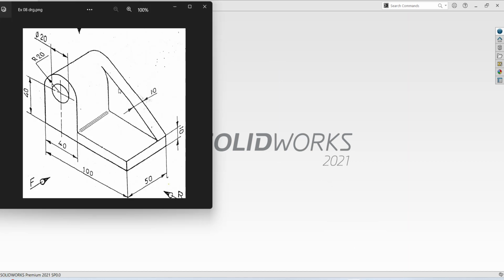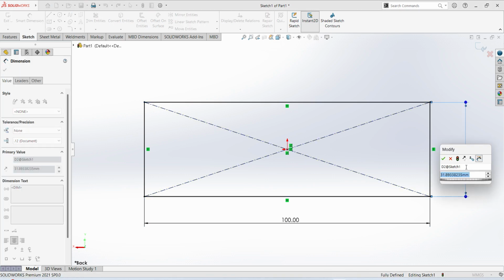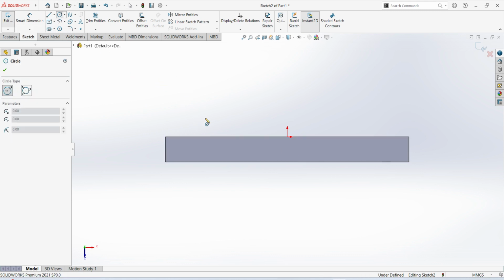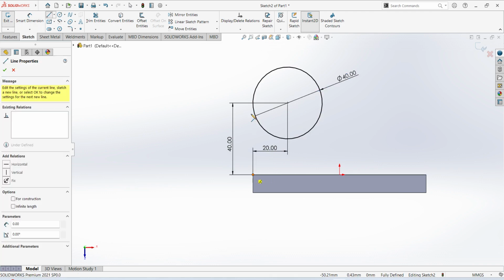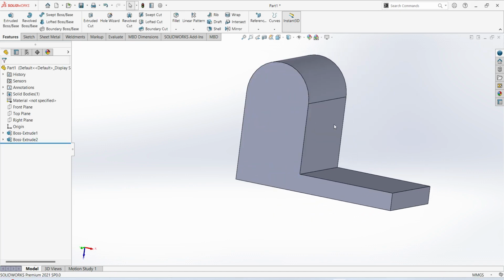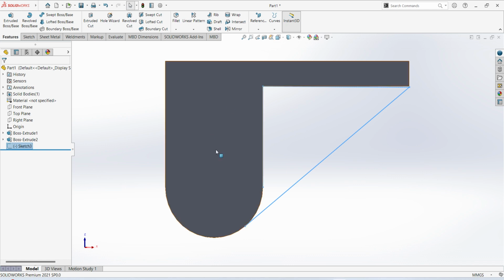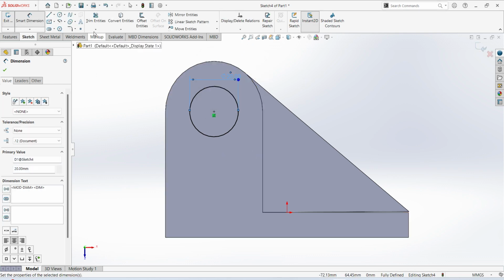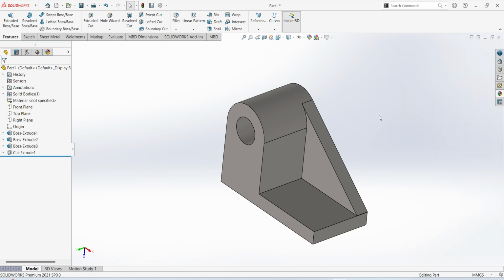SolidWorks part modeling Tutorial | Ex 07 | Designing in 3D | Beginners | Experts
"Mastering SolidWorks: A Step-by-Step Guide to 3D Modeling"
"Unlock the Power of SolidWorks: 3D Modeling Essentials"
"SolidWorks Tutorial: Creating Complex 3D Models from Scratch"
"Designing in 3D: SolidWorks Modeling Mastery Tutorial"
"SolidWorks 2023: Essential 3D Modeling Techniques Unveiled"
"From Sketch to 3D: SolidWorks Modeling Demystified"
"Precision Engineering: SolidWorks 3D Modeling Tutorial"
"SolidWorks Modeling Masterclass: Tips and Tricks Revealed"
"Building the Future: 3D Modeling with SolidWorks Explained"
"SolidWorks Basics: Learn 3D Modeling from Scratch"

🔧 SolidWorks Tutorial | Exercise 07 | Designing in 3D for Beginners & Experts

🎥 Video Overview:
Welcome to Exercise 07 in our SolidWorks tutorial series! Whether you're a beginner taking your first steps into the world of 3D design or an experienced user looking to refine your skills, this tutorial is tailored for everyone. In this session, we delve into the intricacies of designing in 3D using SolidWorks, covering essential techniques and expert tips.

🔍 What You'll Learn:

Introduction to Exercise 07:basic 3d model
SolidWorks interface navigation for both beginners and experts
Step-by-step 3D modeling process with detailed explanations
Advanced features and shortcuts for experienced users
Common pitfalls and how to avoid them
Tips for efficient workflow and model optimization

🛠️ Exercise Files:
Download the SolidWorks project files for Exercise 07

📌 Note:
This tutorial is designed to be inclusive, providing value to users at all skill levels.